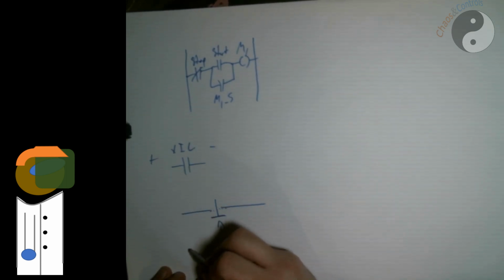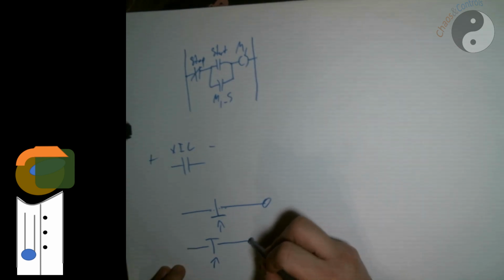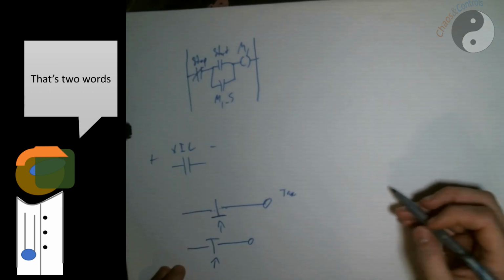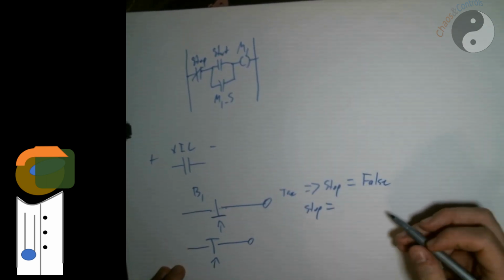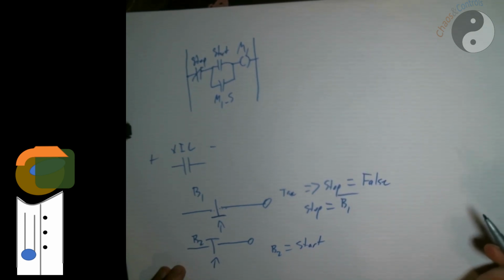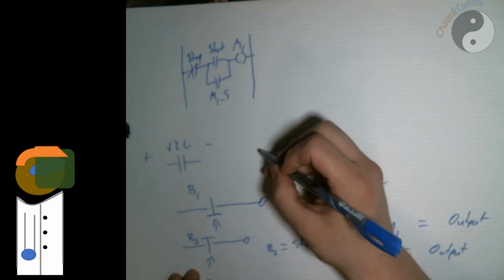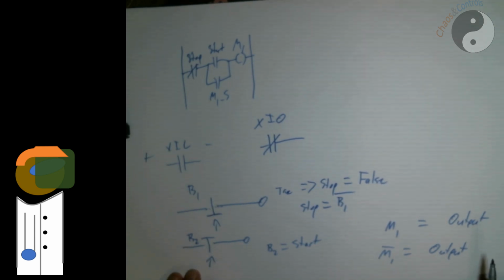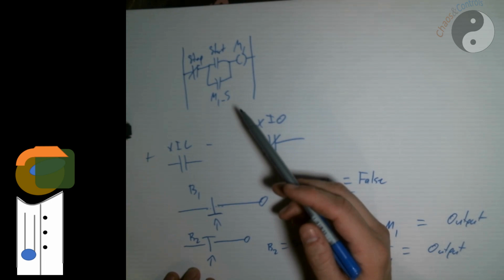[Ep 18] More Ladder Logic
Let's dive just a little deeper into the basics of ladder logic.